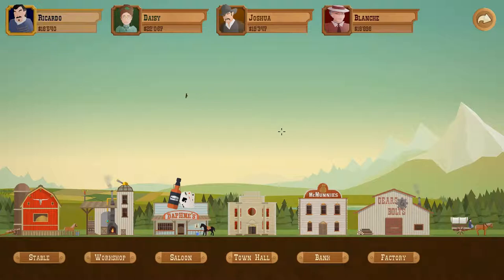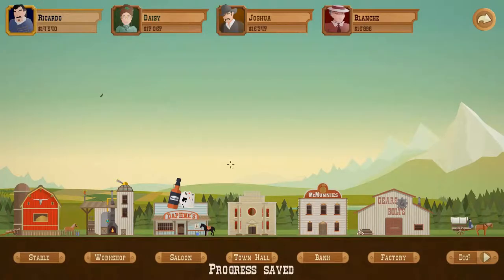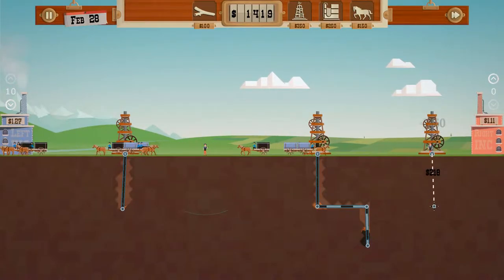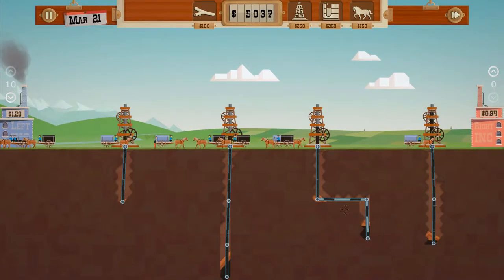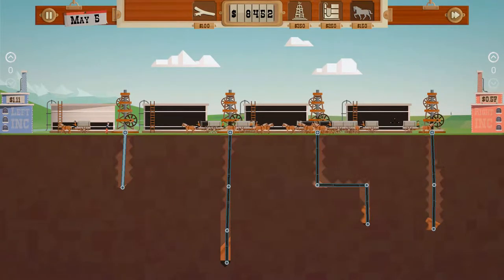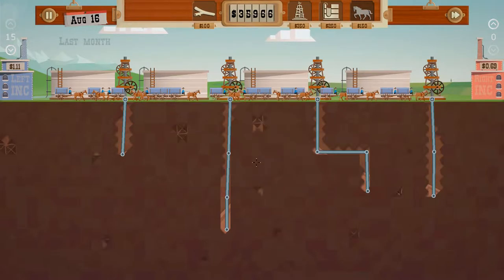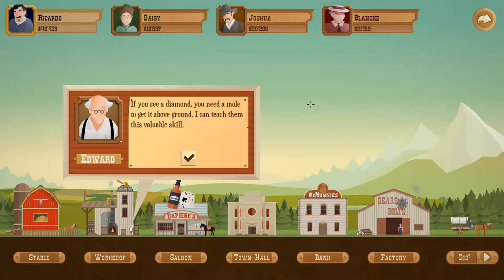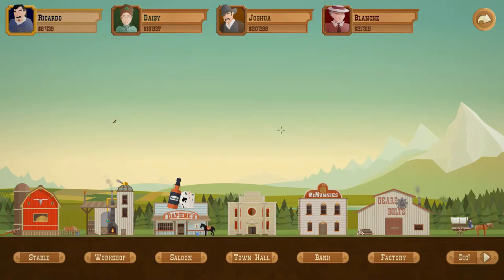Pipes, Silos, And Wagons! - Turmoil - Ep 8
Join the Planetarygamers as they dig deeper than ever before for more sweet sweet oil.

MIC COVER: shorturl.at/gnvzI
MICS: shorturl.at/dJNY1
MIC CLIP: shorturl.at/DKNS2
MIC STANDS: shorturl.at/hoOP7             shorturl.at/luH27